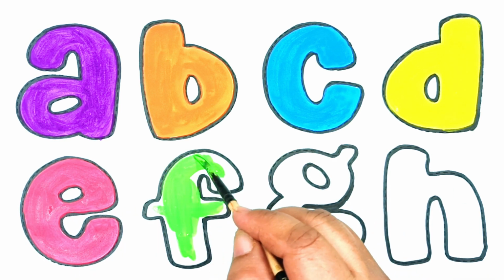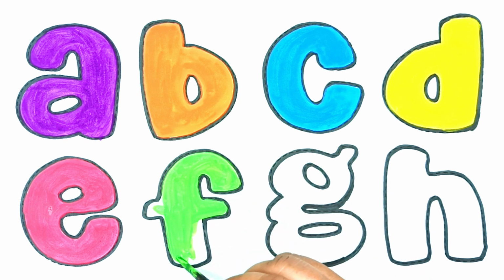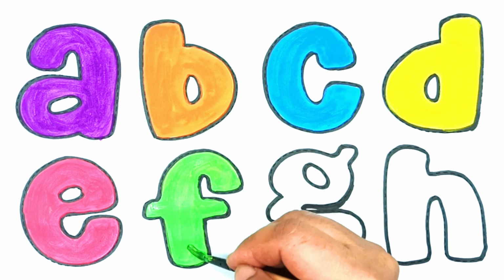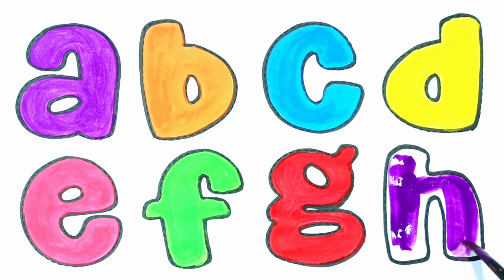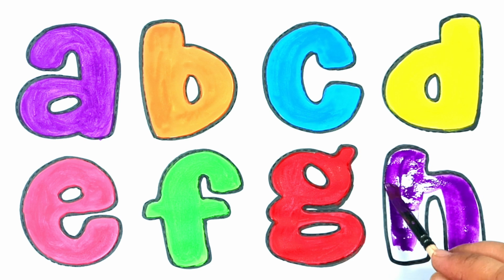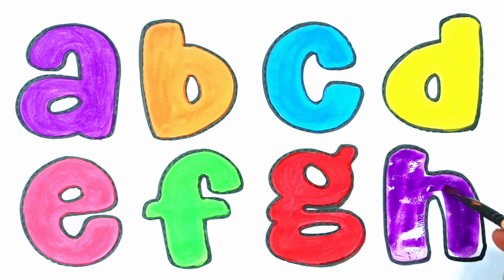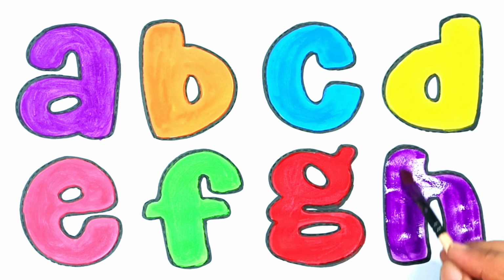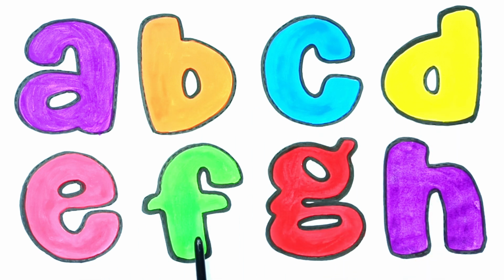Let's Learn to Draw and Paint ABCDEFGH for Kids // Easy Step by Step Drawing Tutorial